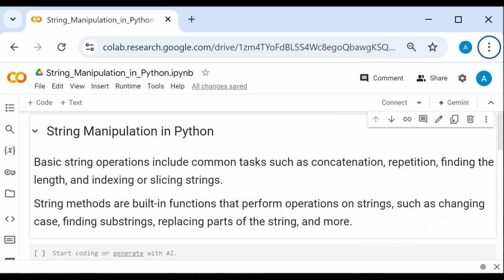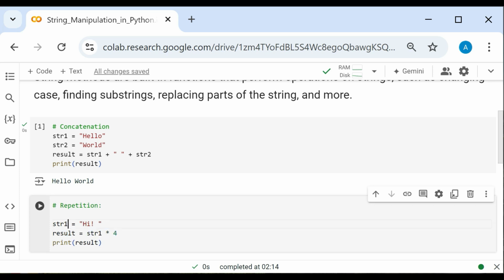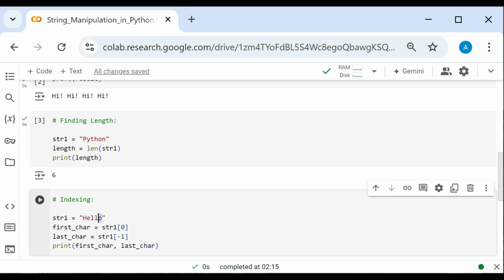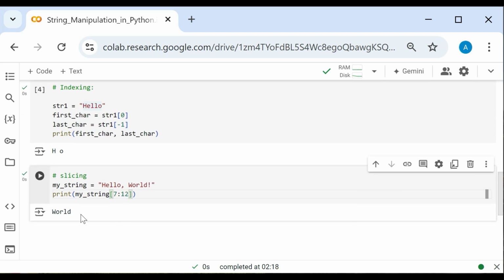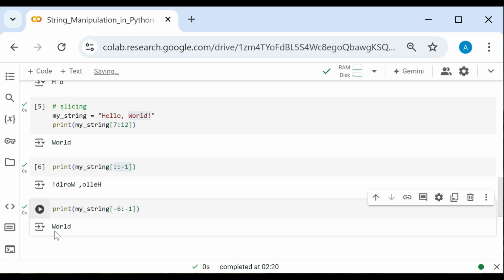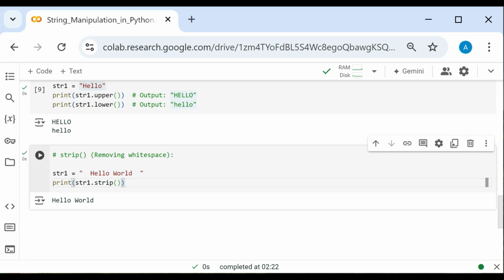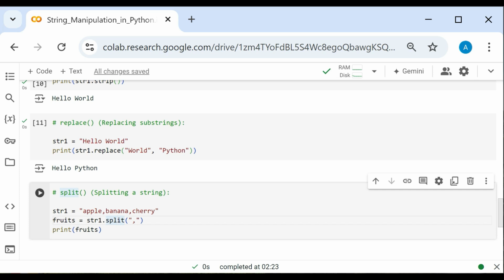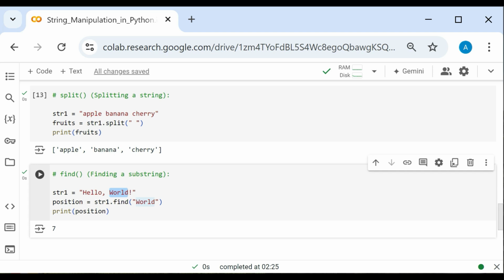String Manipulation in Python | String Methods | Manipulating Strings | Functions | Lecture 1.55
Unlock the full potential of strings in Python! In this video, you'll learn various string manipulation techniques, including slicing, formatting, and using built-in string methods.